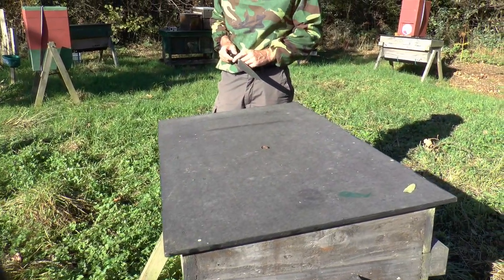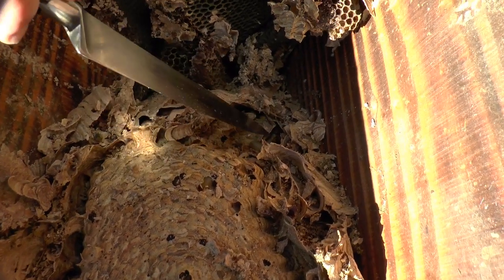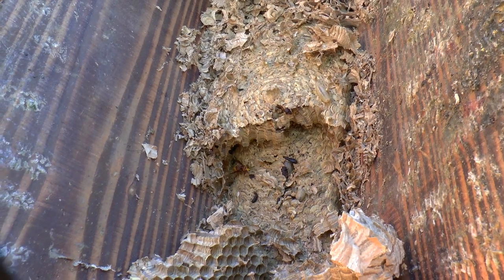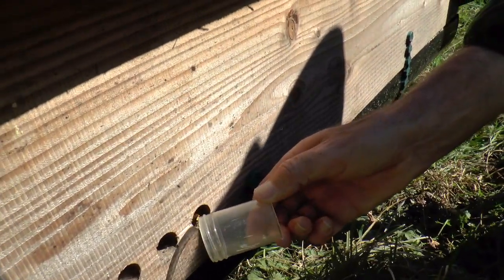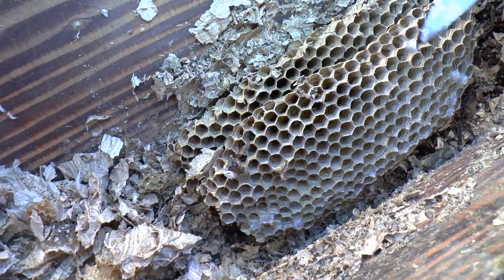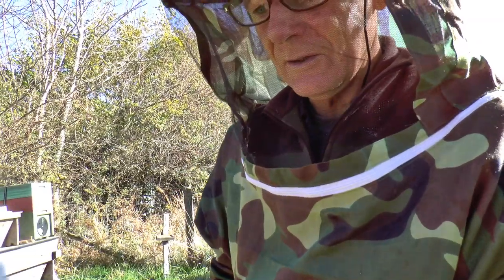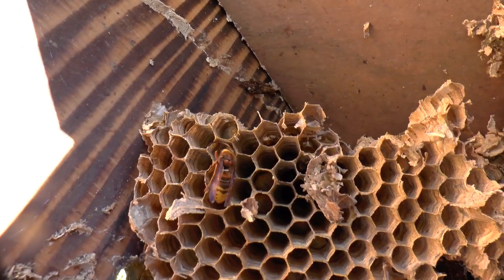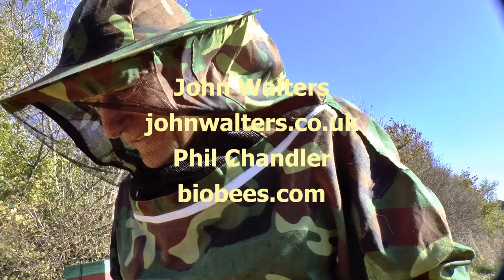Dissecting a hornet nest with John Walters and live hornets!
Naturalist (and artist) John Walters was looking for a hornet rove beetle (which live in hornet nests), so we decided to dismantle the nest that had been built inside one of my top bar hives. We thought that all the residents were dead. We were wrong...

John Walters' web site is johnwalters.co.uk
Follow him on Twitter - @JWentomologist